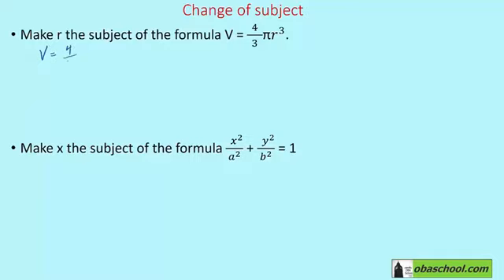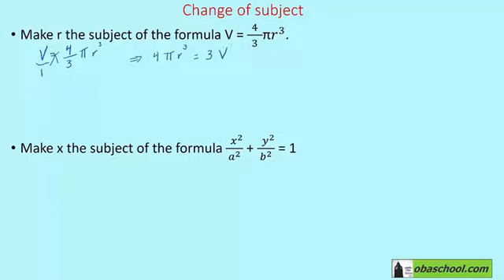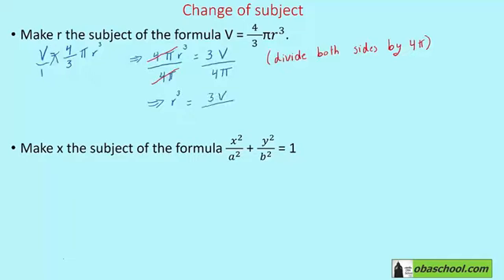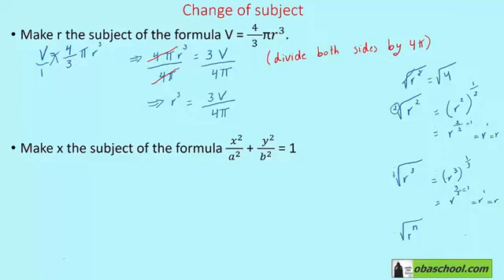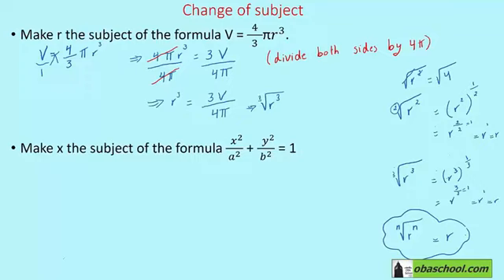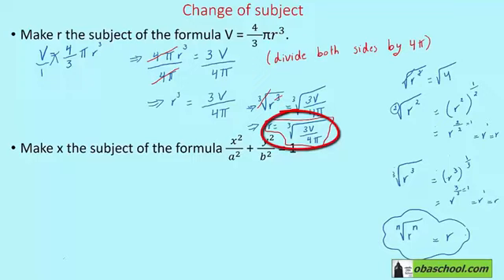More Algebra - 1.11 Rearranging Formulae - Change of Subject - Example 5 Part 1 of 2